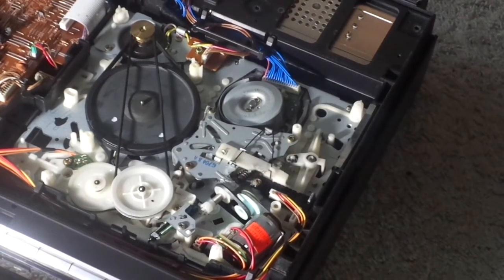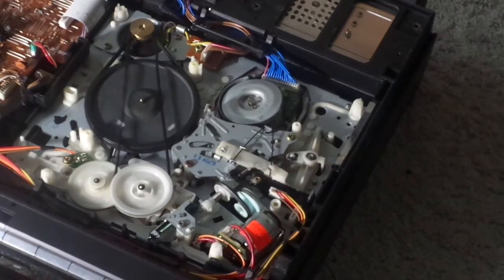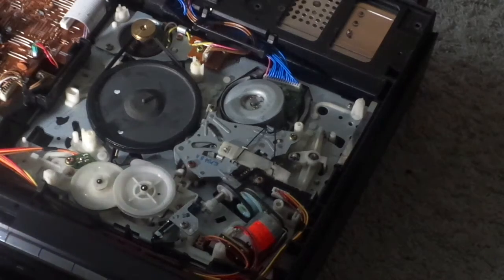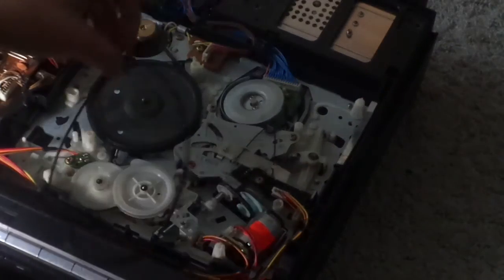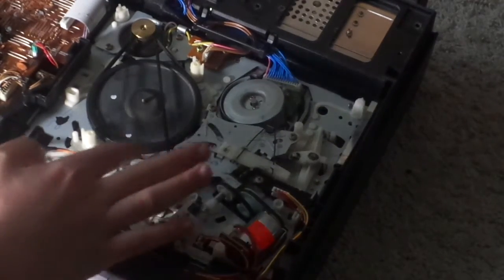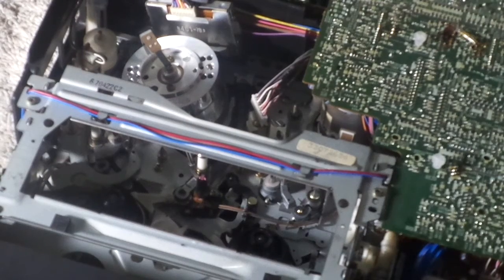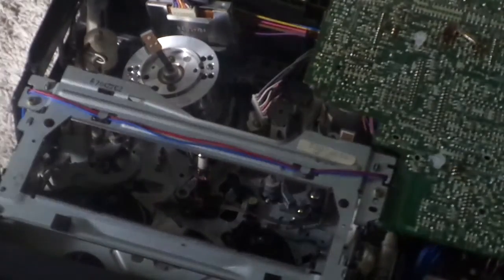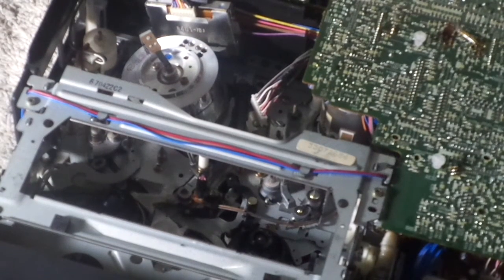How to replace capstan belts on 80s VCRs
Requested by Jordan Bros1